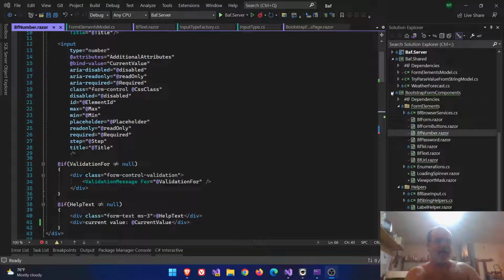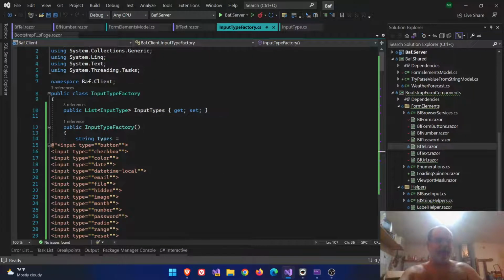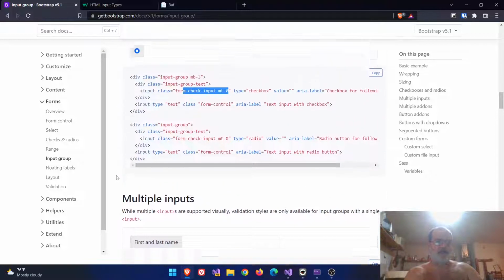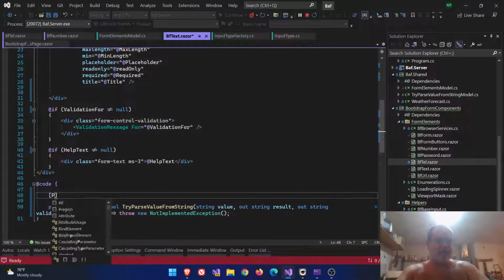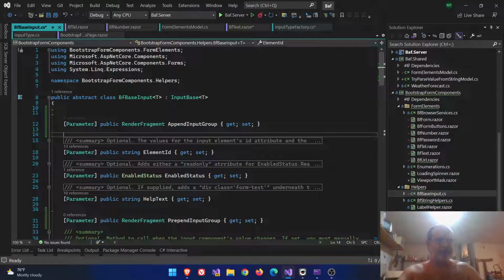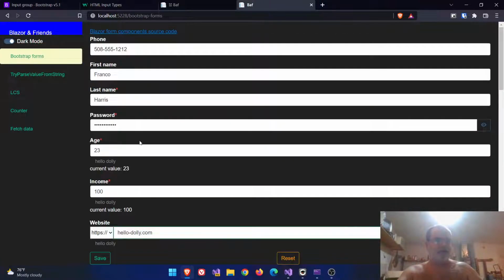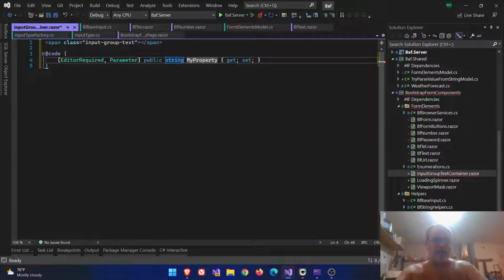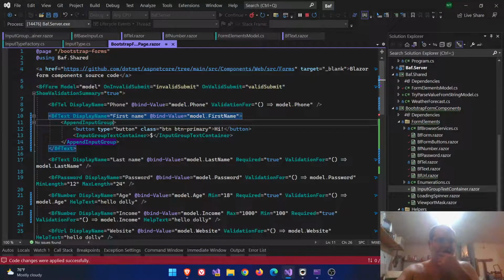Input group - e32 - Blazor form components for Bootstrap